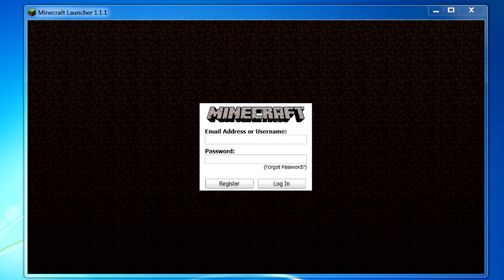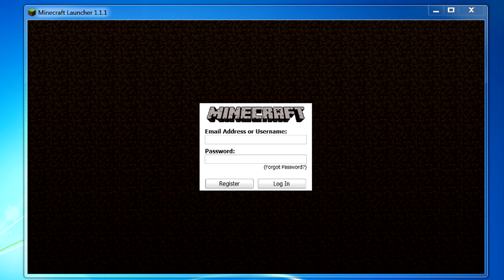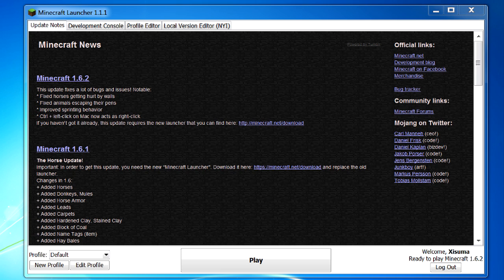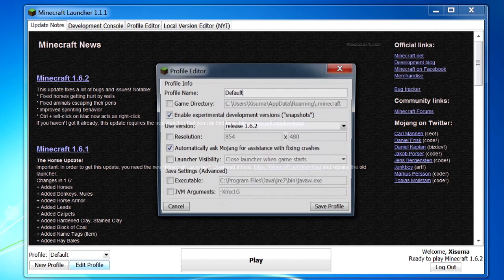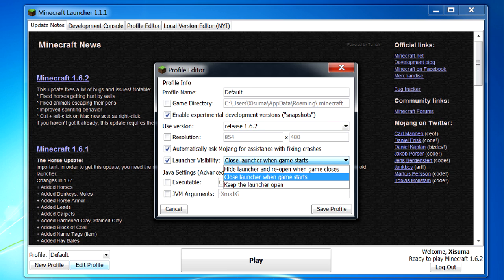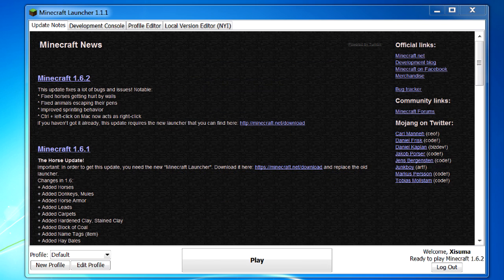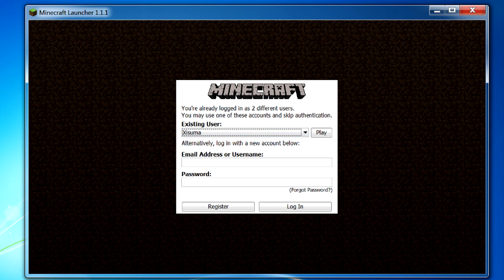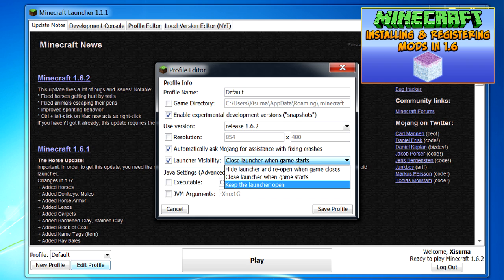Minecraft: Launcher 1.1.1 Update (Possible FPS Fix)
This video will walk you through the changes to the launcher and explain there significance.